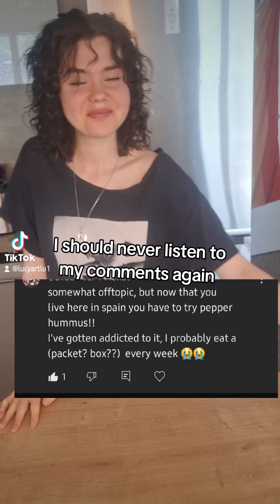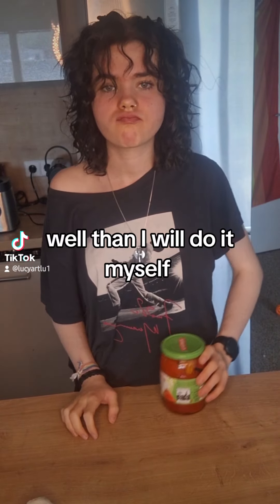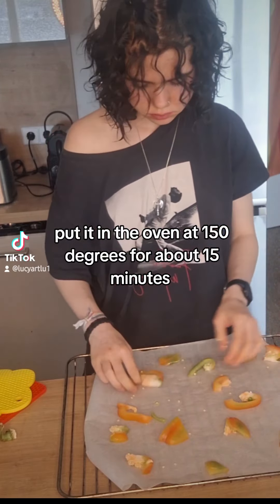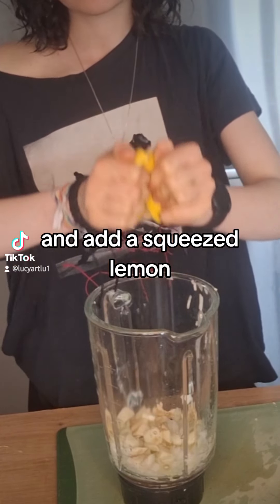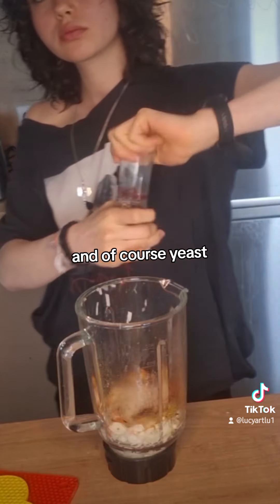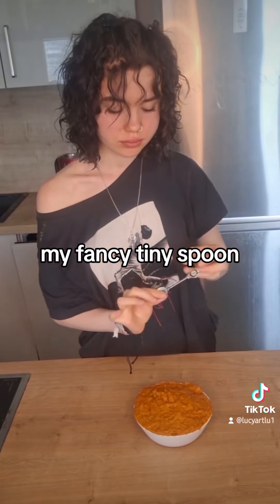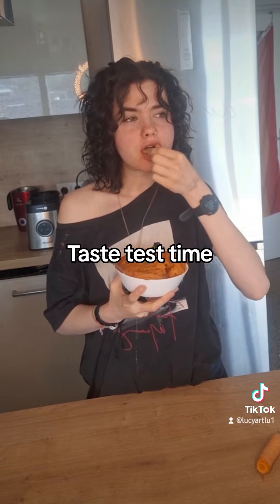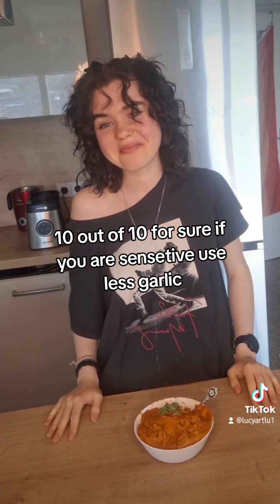the best hummus of my life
the best hummus recepie 🤌